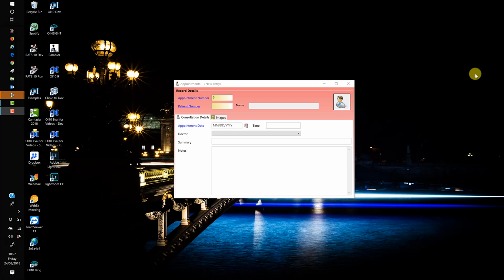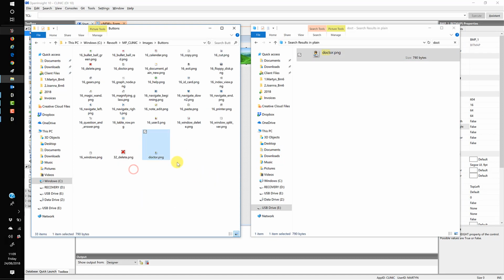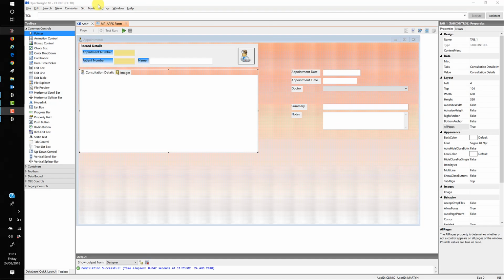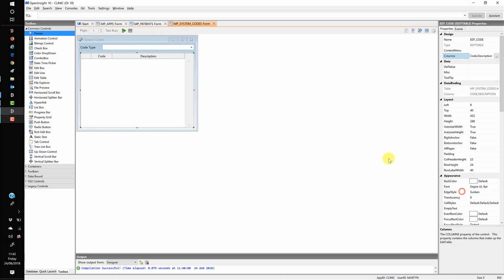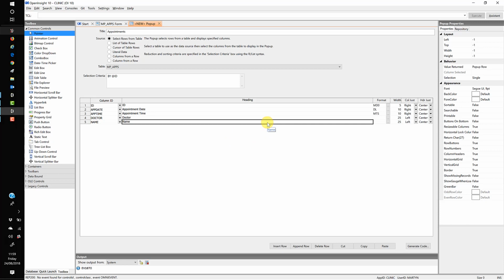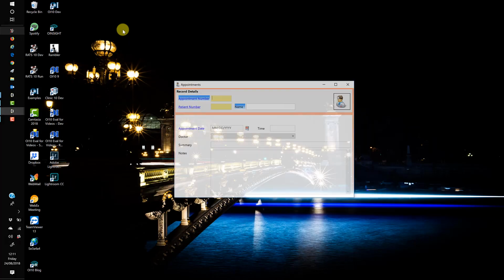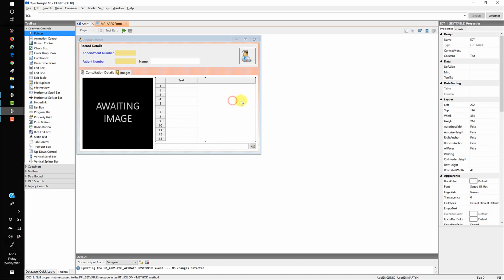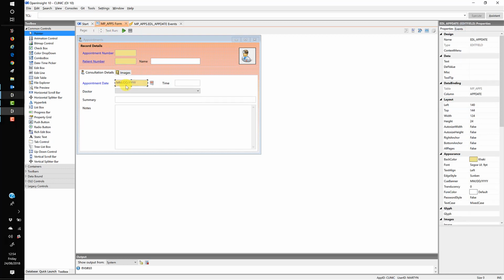Lesson 36 - The Appointments Window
In this Getting Started with OpenInsight 10 video, we will take a stroll through creating a brand new data entry form from scratch.

It is the form that we will use for clinic appointments and which will be linked from the Patient entry form in a later video.

This is a long video which uses skills learned over the previous 30+ lessons.  You can therefore build the form yourself, but I have video'd the entire creation, (warts and all) for you to  follow along as a lesson recap.

This form will then be used for the Context Menu lesson, a closer look at using Commuter Modules, linking forms through data and more.  It is therefore an important form that you will need to create if you are following through using the OpenInsight evaluation software.